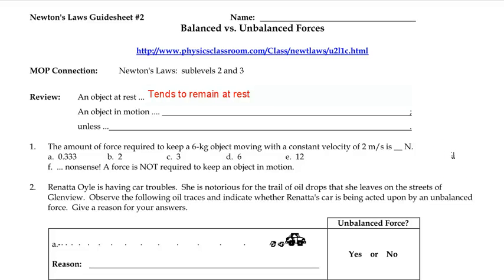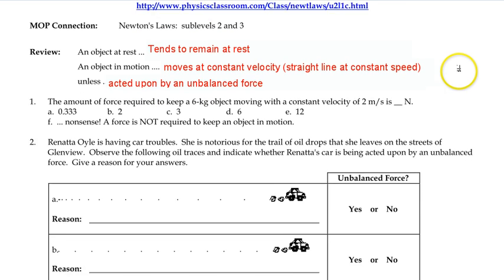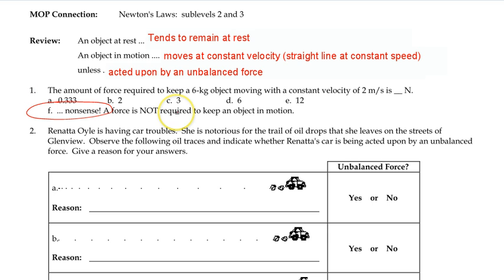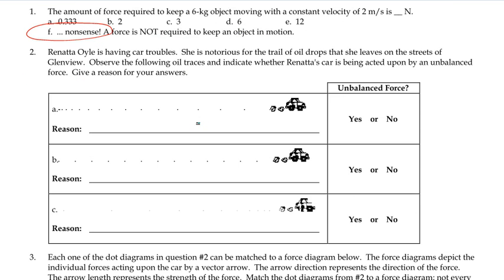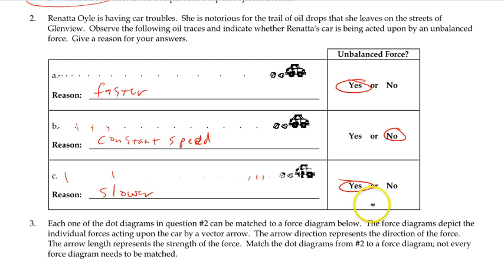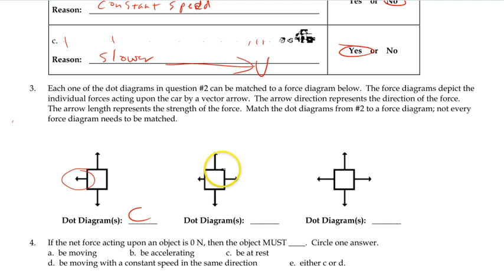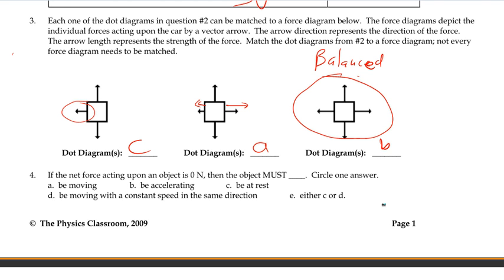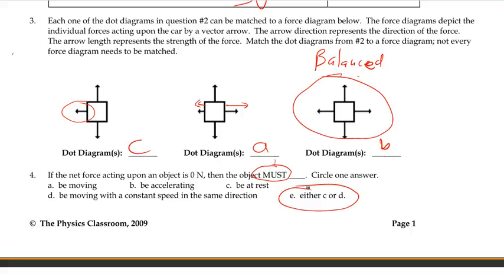NL Guidesheet 2A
This screencast covers the concepts of unbalanced versus balanced forces.